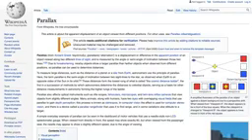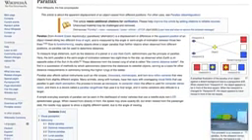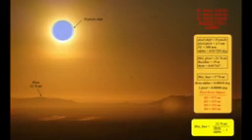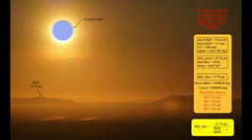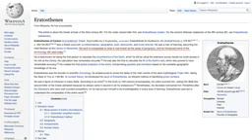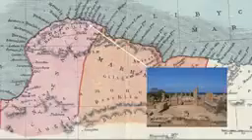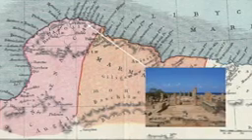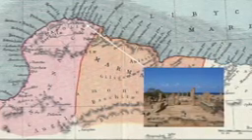Decoding the Heavens, The Solar Distance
truth is often stranger than fiction